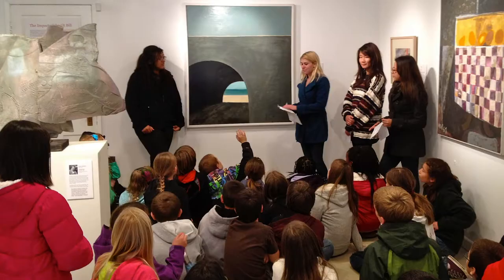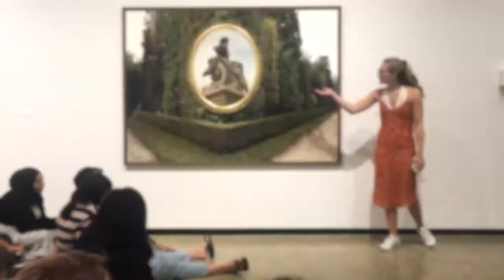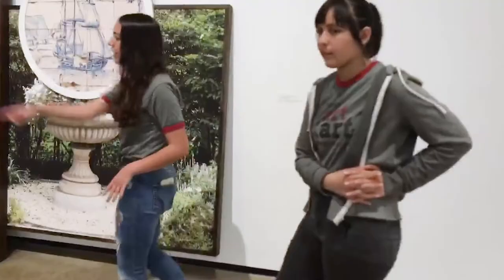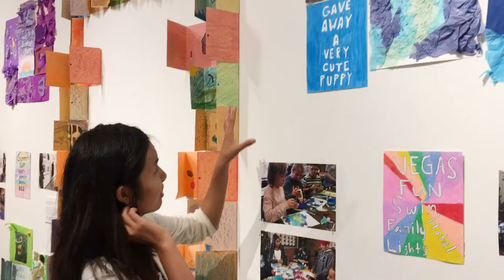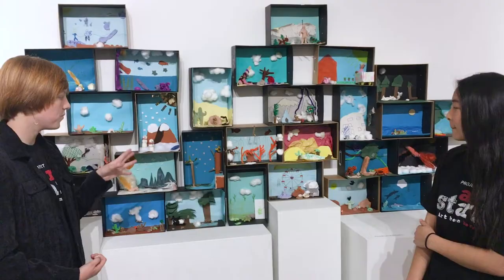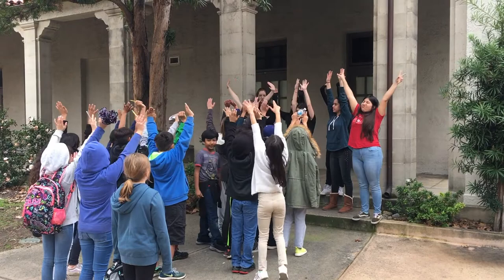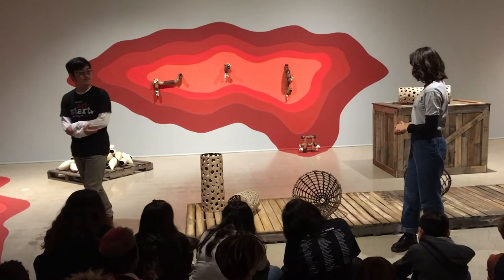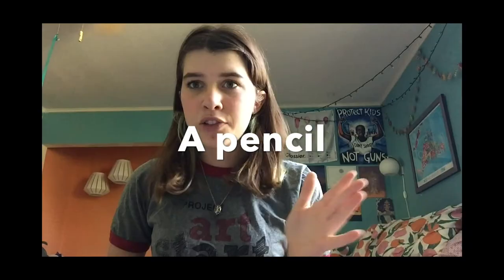Claremont Museum of Art Project ArtStart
Project ARTstART, the Claremont Museum of Arts signature arts education program, directed by Rich Deely, trains high school students, working with college mentors, to provide exhibit-based art lessons for elementary school students. By bringing high-quality, art appreciation classes and activities to the Claremont schools, we hope to inspire students, promote understanding of the arts, and highlight Claremont’s rich artistic legacy.